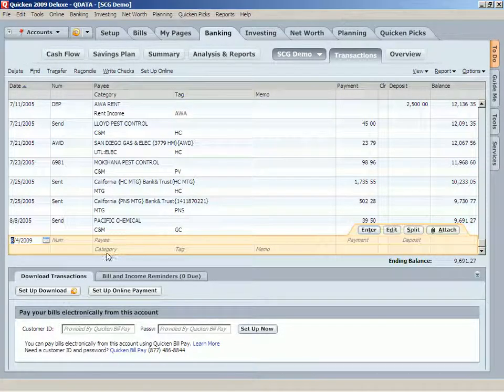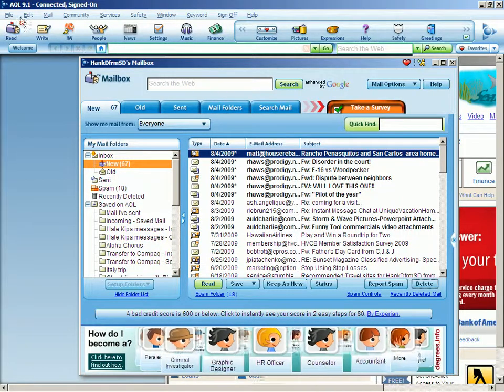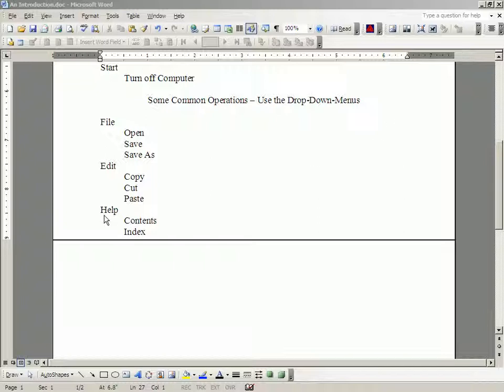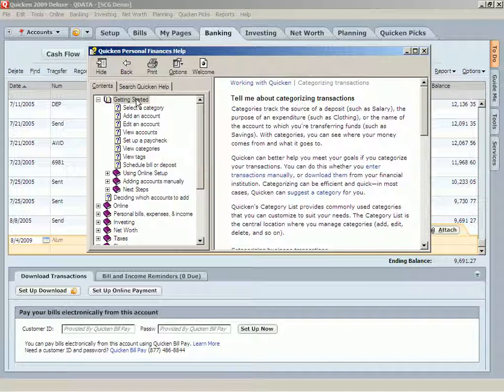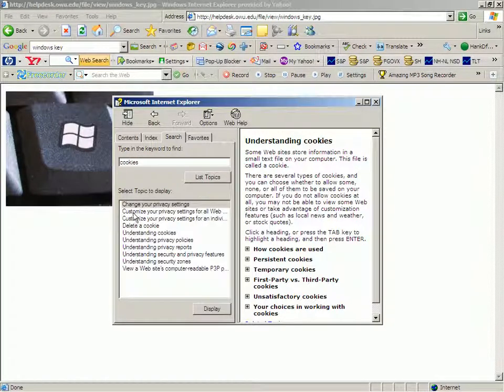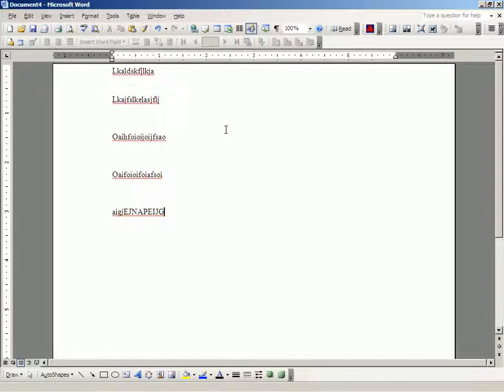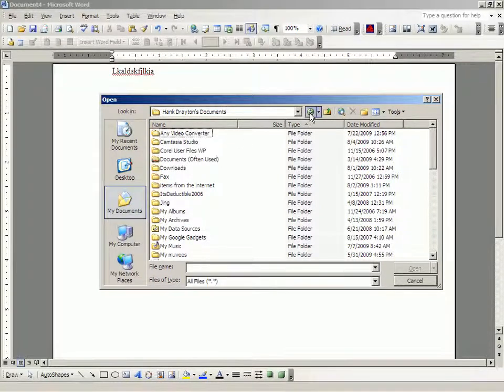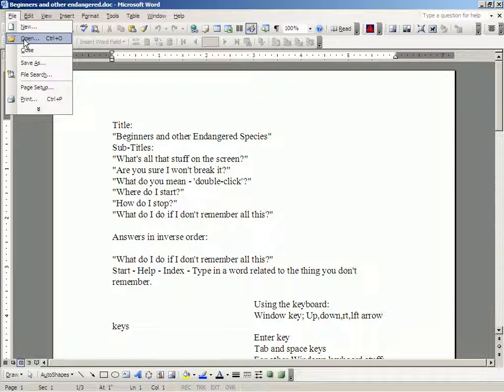Computer Basics Part 2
Part 2 on Hank Drayton's Mini-Seminar on Computer Basics